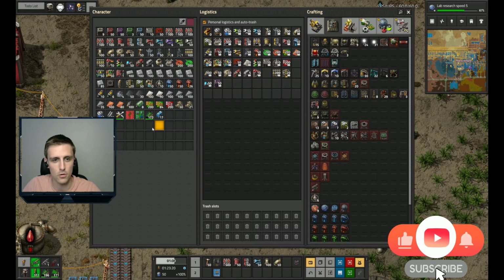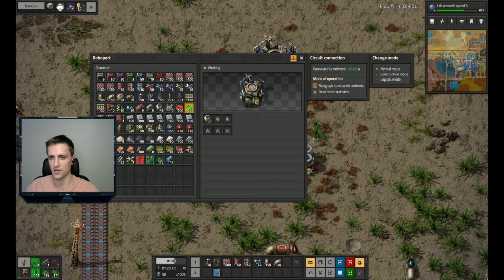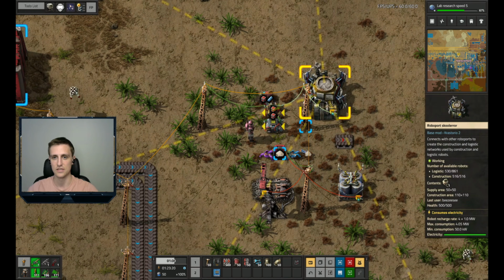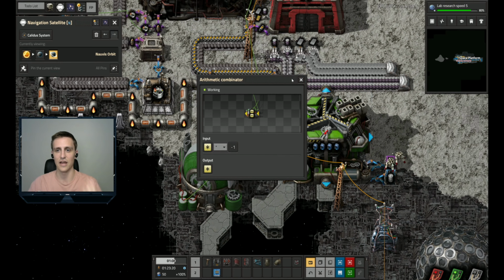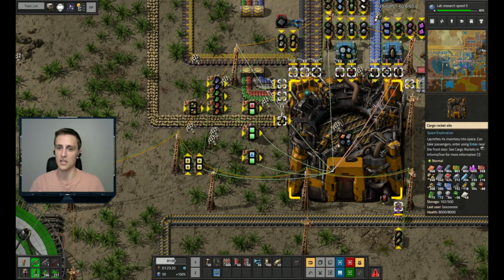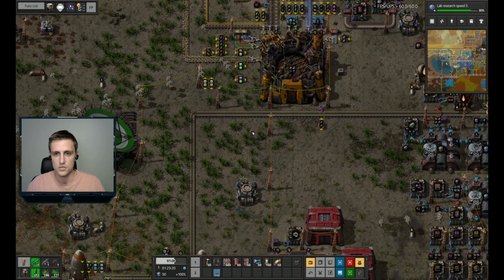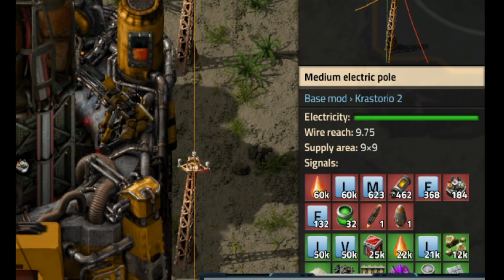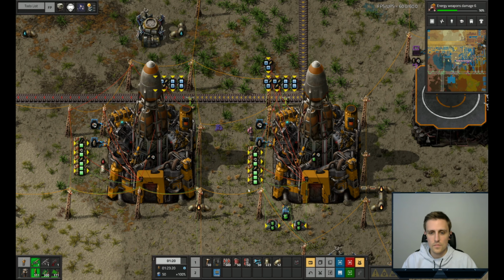HOW TO Automate Rocket Launches in Factorio Space Exploration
In this video, I aim to explain circuits for those who don't know and then how to apply those basic ideas in order to signal a rocket silo. Automating cargo rockets is generally one of the more difficult things that you'll do in Space Exploration and can be a stumbling block for players who haven't used circuits before. I explain exactly how my own triggers work and the kinds of things you need to be thinking about when you're signaling your own rocket silos.

This is done using the Space Exploration mod and, even though I'm also using Krastorio 2 in my playthrough, it will not affect your circuits whether you're playing with or without Krastorio 2. If you have ANY questions whatsoever, don't hesitate to ask either in the comments here or on my discord.

Best of luck to everyone in their own rocket endeavors.

TIMESTAMPS
0:00 Intro
0:26 Circuits Overview
9:01 Main Orbit Rocket Signals
19:20 Outpost Rocket Signals
22:25 Rocket Fuel Math